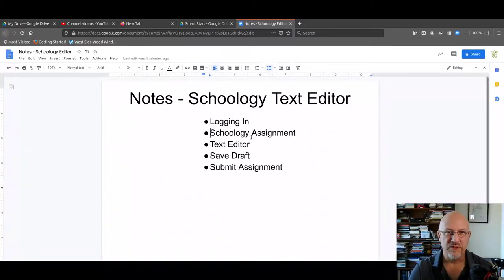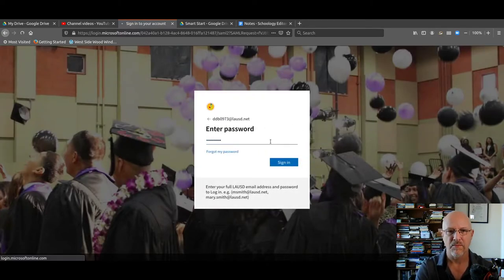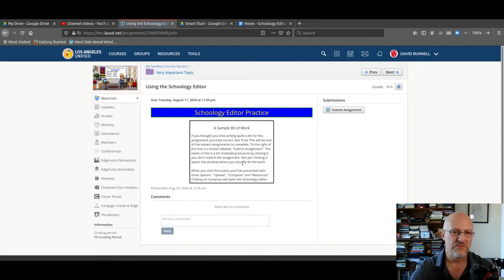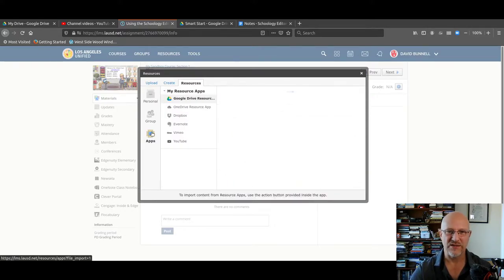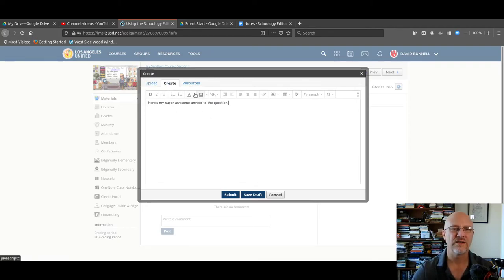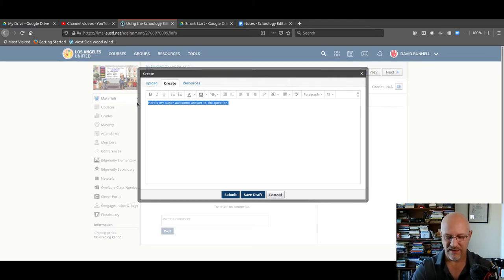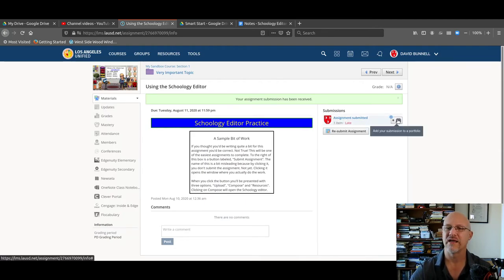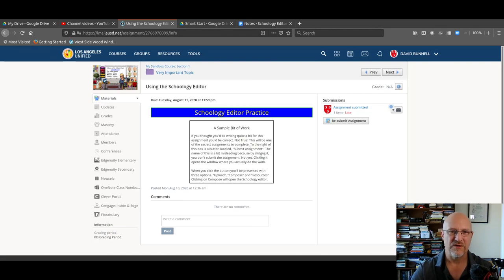Students - Schoology Assignment Using Schoology Text Editor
The basics you need to know to complete a Schoology Assignment that uses Schoology's own Text Editor.